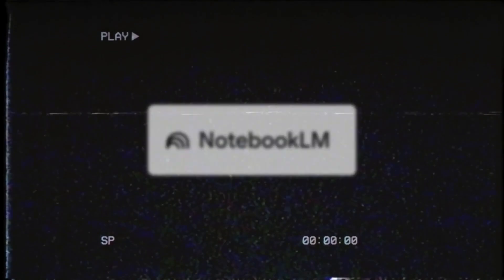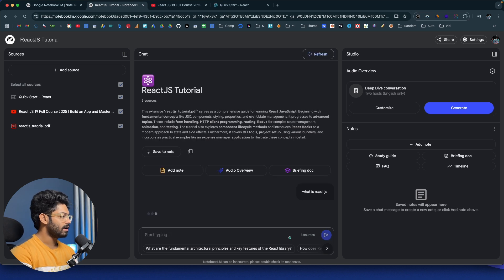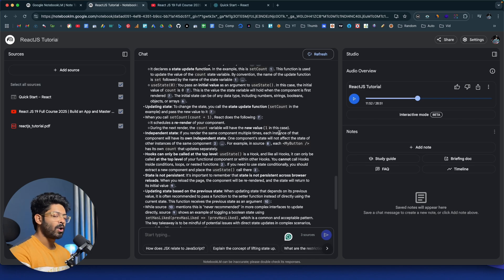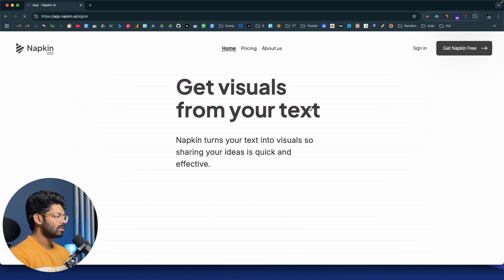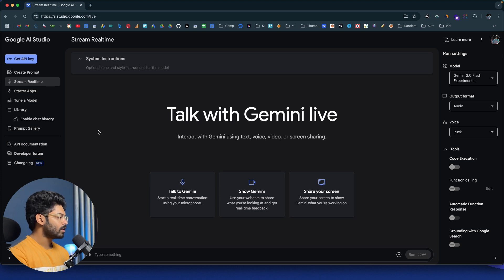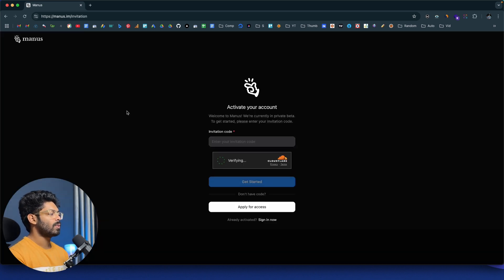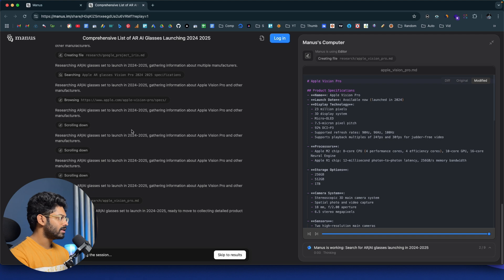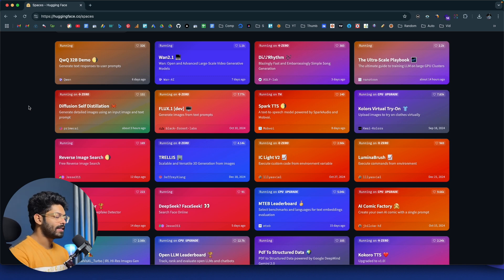5 Best FREE AI Tools You Must Try in 2025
In this video, I share the top 5 AI tools that you must know in 2025, no matter what.

🎥 Experience Wondershare Filmora for free and unlock professional-grade features with an intuitive workflow.

00:09 AI Tool No. 1
05:43 Sponsored Message
07:24 AI Tool No. 2
09:38 AI Tool No. 3
12:36 AI Tool No. 4
16:22 AI Tool No. 5